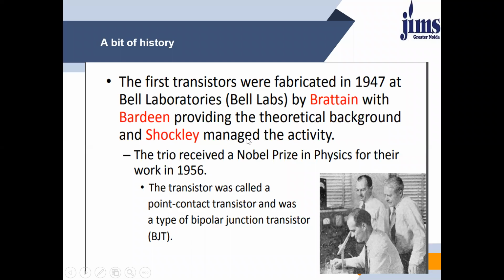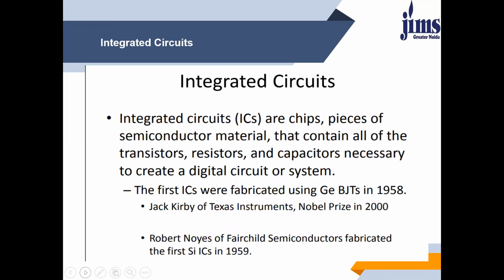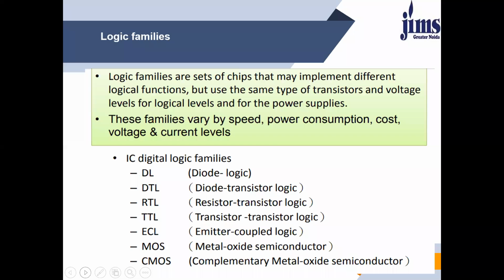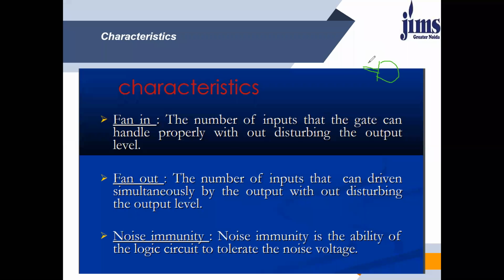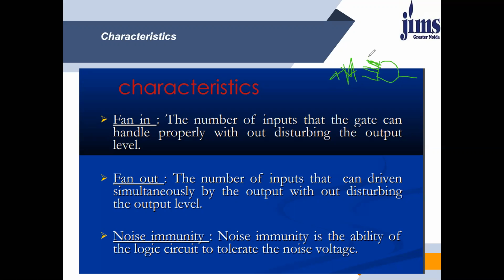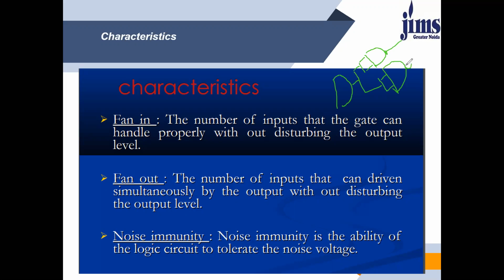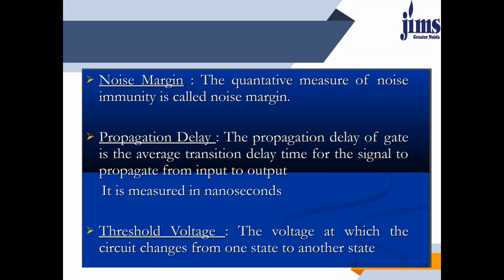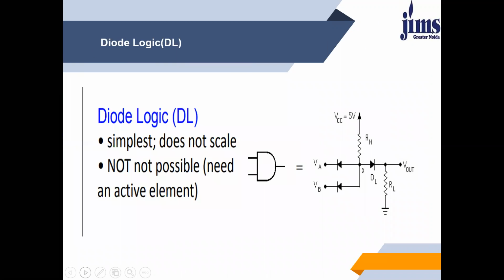lecture 18 stld